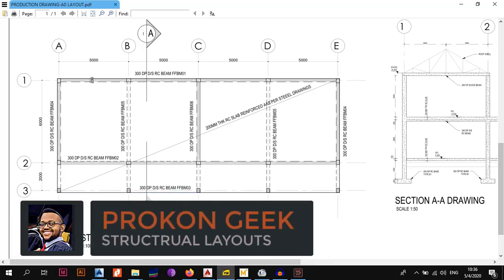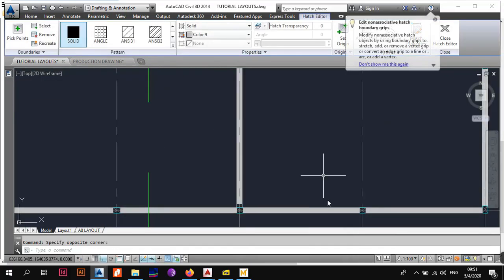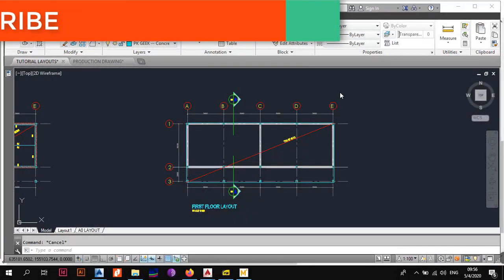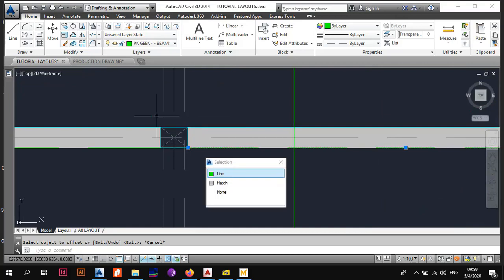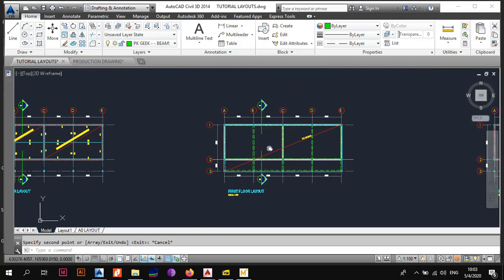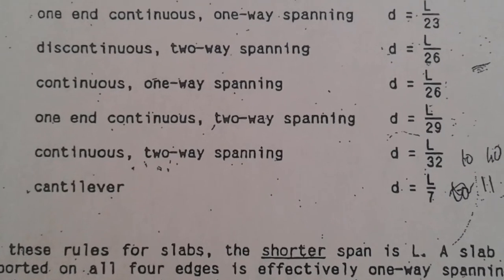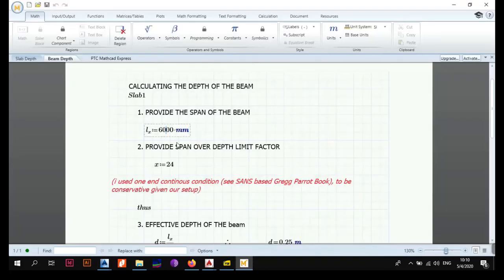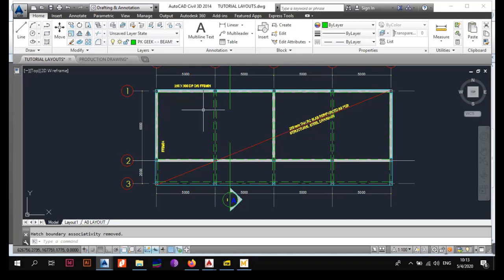HOW TO DESIGN A Double Story Building: Part 1C (First Floor Layout)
For The Complete How To Design a Double Story Building Series
If You want to learn how to Design A Double Storey Building In Prokon and AutoCAD, well don't worry i have you covered.

This is the third video in the Layouts Section of my Series on Analysis, Design and Detailing of a Double Storey/Story Building In Prokon.

In This video we continue from where we left off in the previous Video and do the layouts of the first floor and preliminarily size the beams and slab.

2. For the design codes and Design book please check out this website